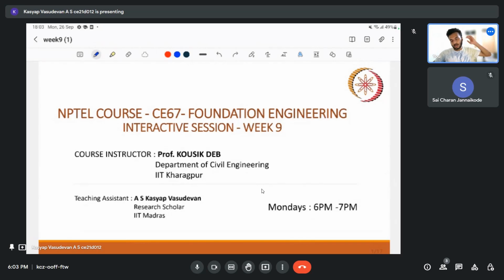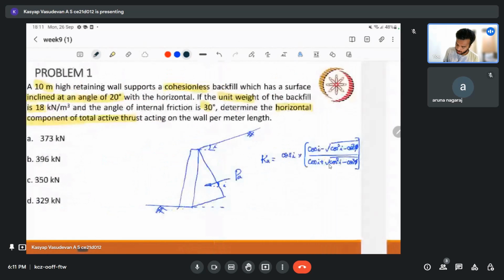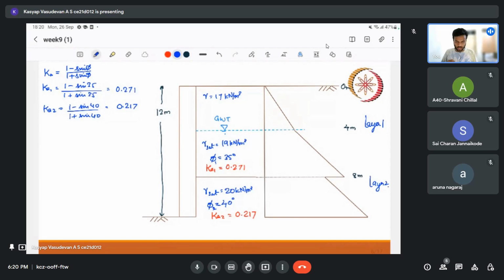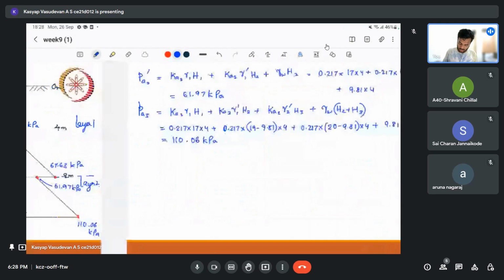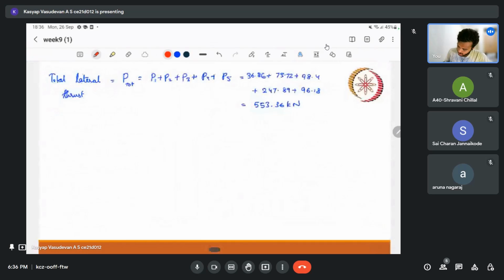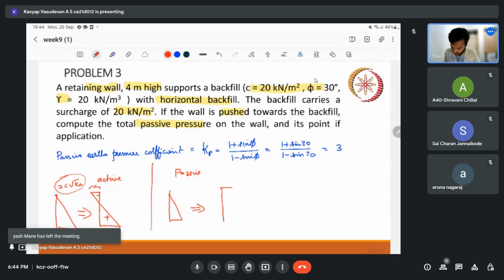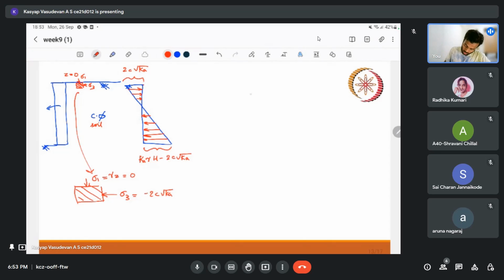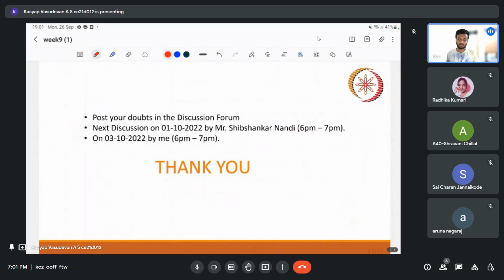Interactive session | NPTEL Course CE67 | Foundation Engineering Week 9